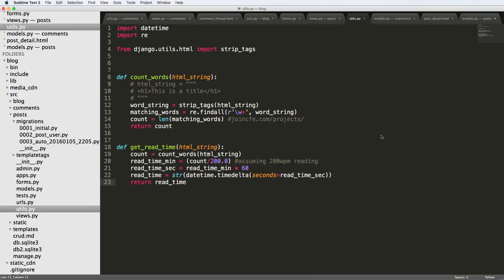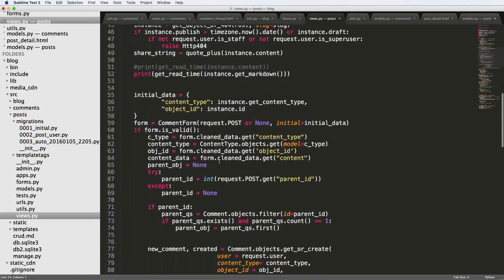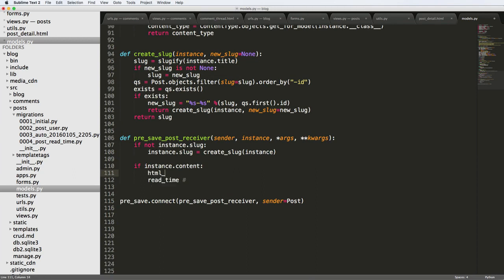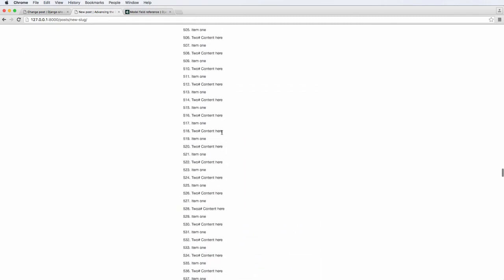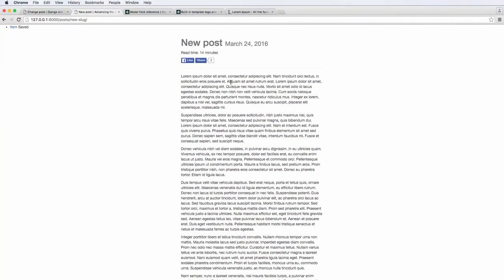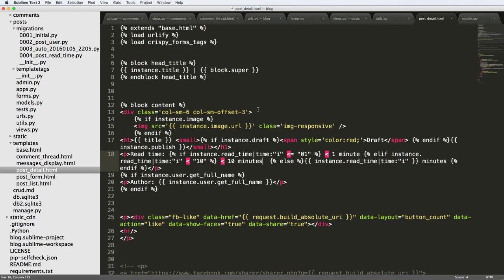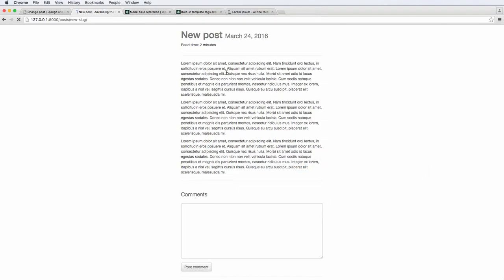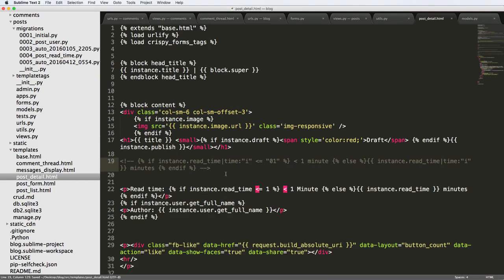Free Django Website Developing and Hosting Course in 2022 updated - Python Tutorial Anywhere #62